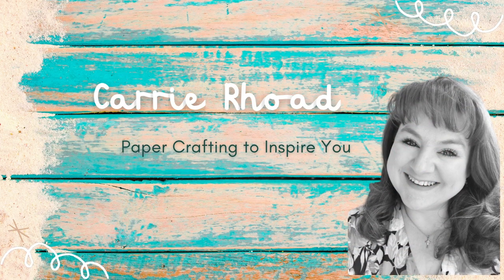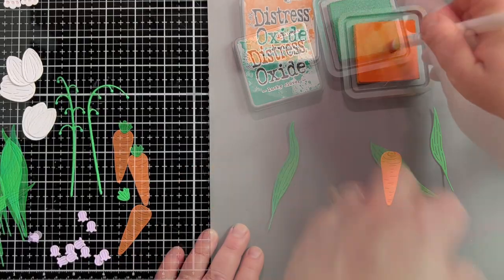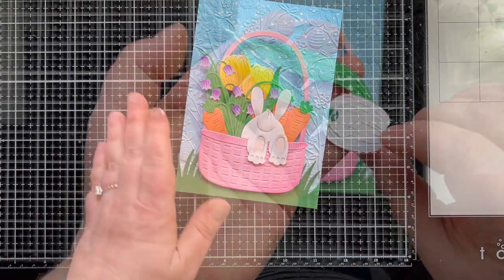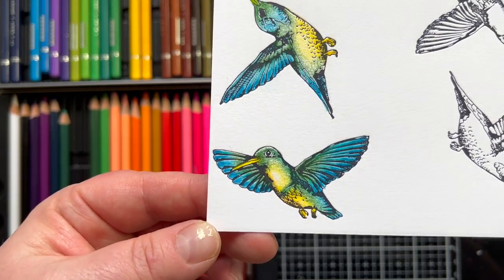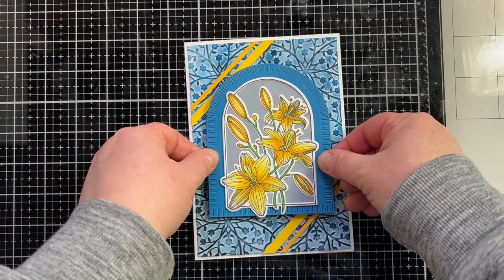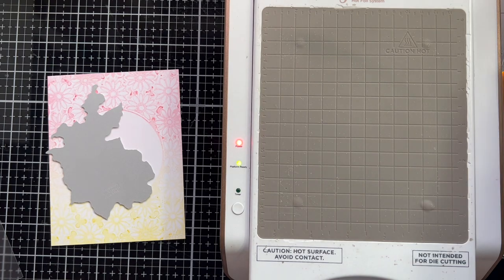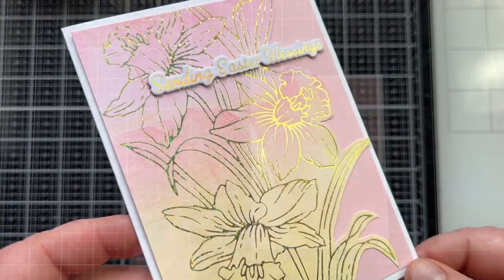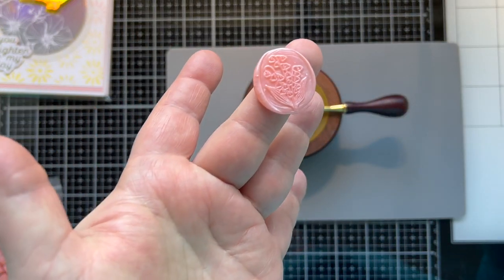FEBRUARY Club Kit Card Class with Spellbinders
I am sharing with you almost ALL of the February 2024 Club Kits from Spellbinders. You can look forward to seeing: Large Die, Glimmer Hot Foil, Clear Stamp and Die, Betterpress, Embossing Folder, 3D Embossing folder, Stencil, and Wax Seal.  In this video I am making 8 cards. Along the way I will be sharing tips, tricks and card making techniques. I'll be using Pan Pastels and the Gel Press in this video.

• The Deluxe Caboodle Kit [spellbinders]
• Large Die of the Month
• Stencil of the Month [spellbinders]
• Clear Stamp & Die of the Month Club
• Embossing Folder Die of the Month [spellbinders]
• 3D Embossing Folder of the Month [spellbinders]
• Wax Seal of the Month [spellbinders]
• Bunch of Borders Etched Dies [spellbinders ]
• Blending Buddy - Ink Blending Brush
• Mini Blending Brush Set [spellbinders]
• 10 piece Blending Brush Daubers
• PanPastel Artists’ Painting Pastels Set - Blues, Set of 5
• Coral Berry Crisp Dye Ink [Altenew]
• Maple Yellow Crisp Dye Ink [Altenew]
• Wax Seal Starter Kit [spellbinders ]
• BetterPress Letterpress System
• Peachy Pink Wax Beads [ spellbinders]
• 24 Carrots - Clay Veggie Sprinkles Embellishments
• Bearly Art Mini 2 fl oz Precision Craft Glue

Twiddler's Nook Embellishments